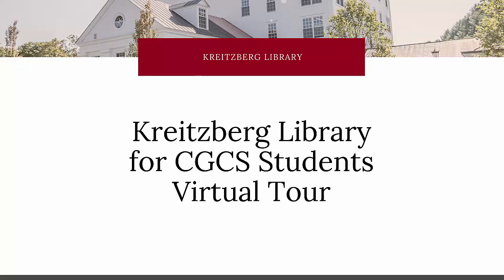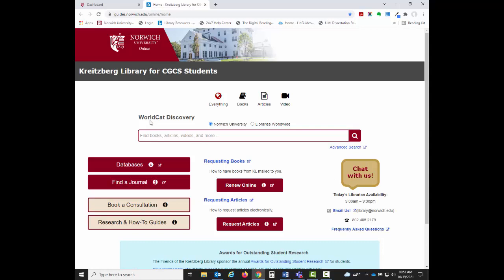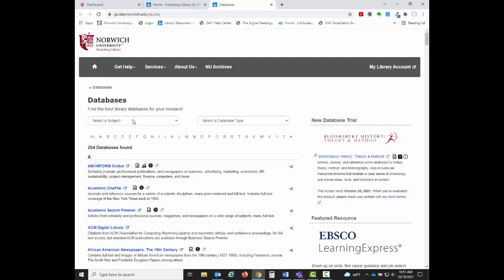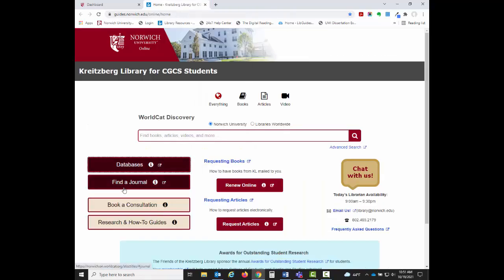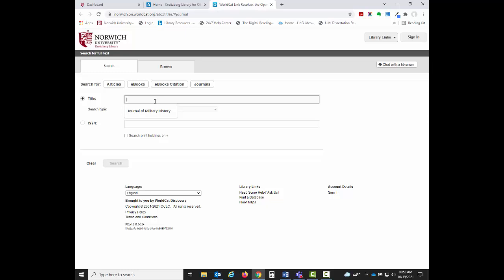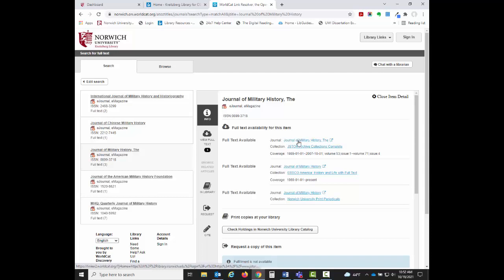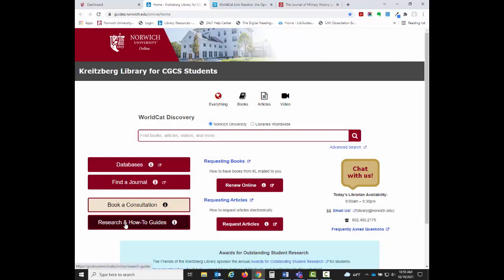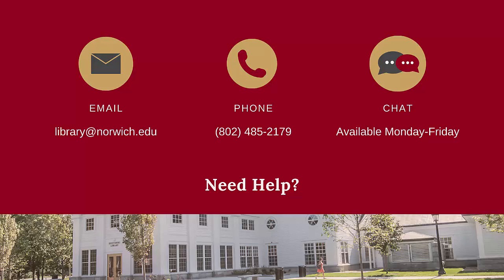Kreitzberg Library for CGCS Students Virtual Tour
This video will show you how to navigate the Kreitzberg Library for CGCS Students website.